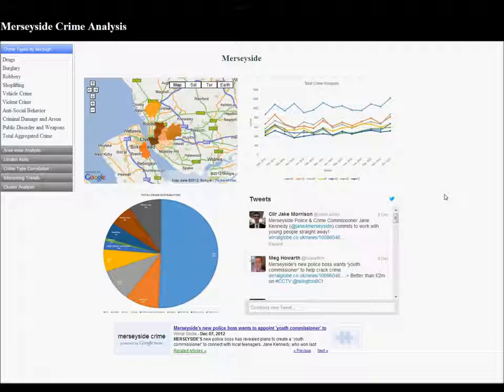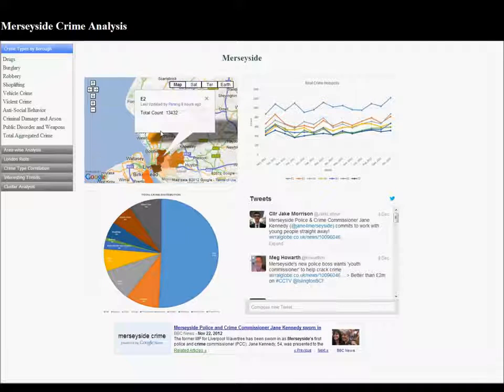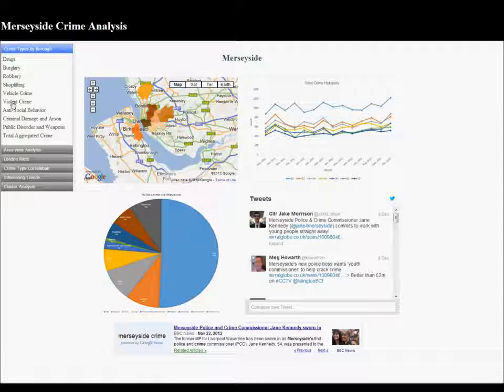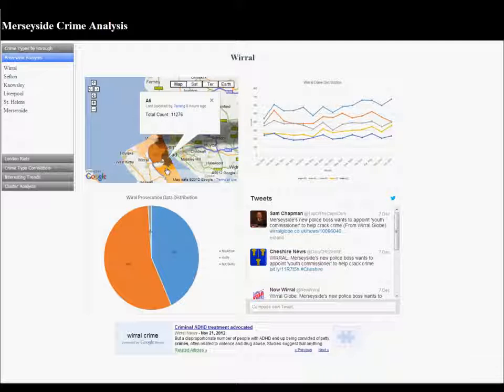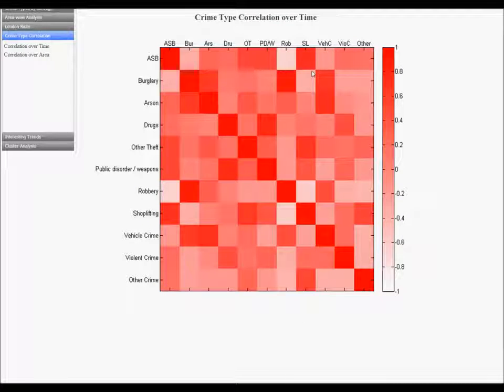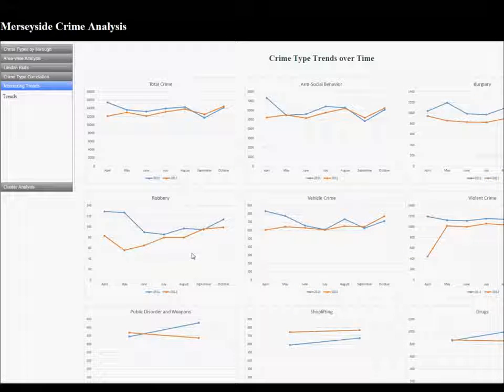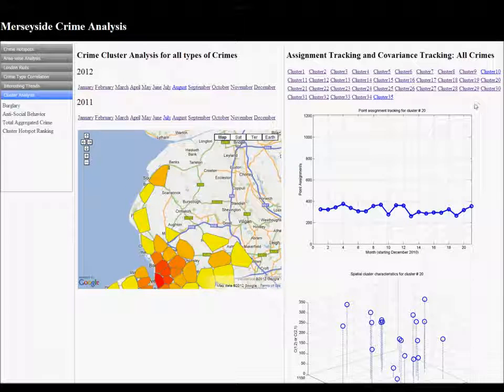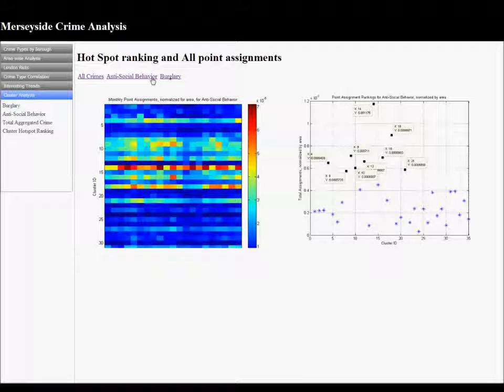Crime Analyzer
This is demo of a Web Interface developed to analyze crime data.